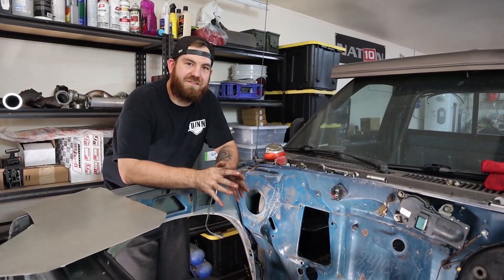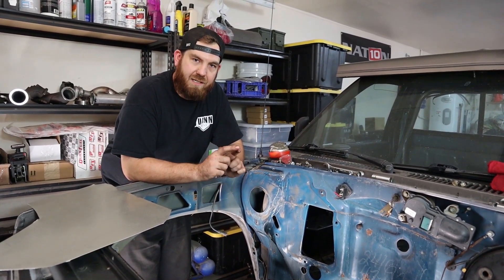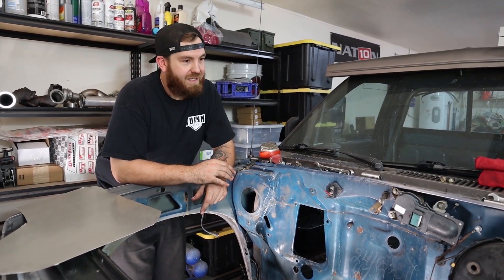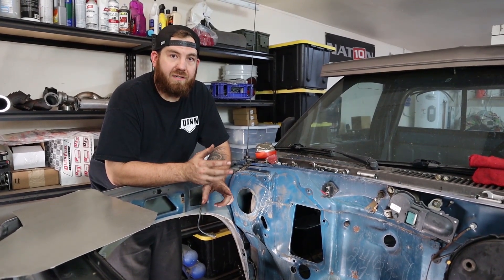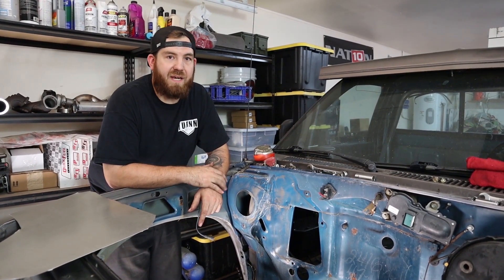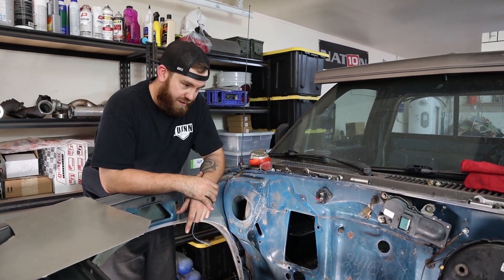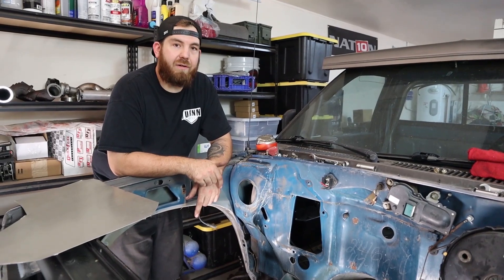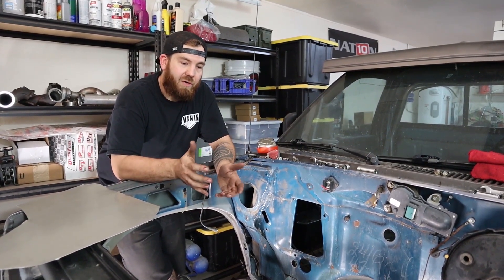Roadkill's Zip Tie Drags 2020 Bound!!!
Quick announcement for the S-10 Drag Truck